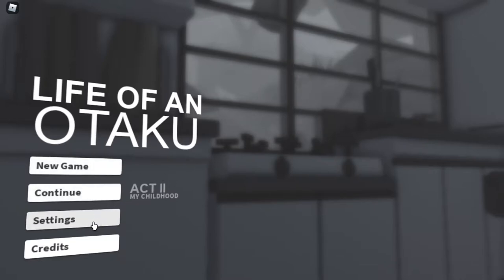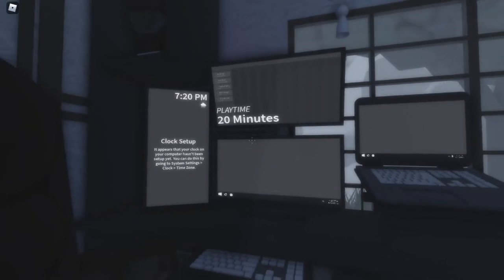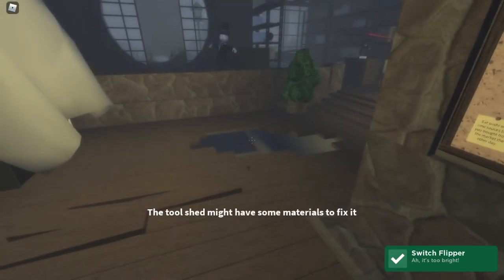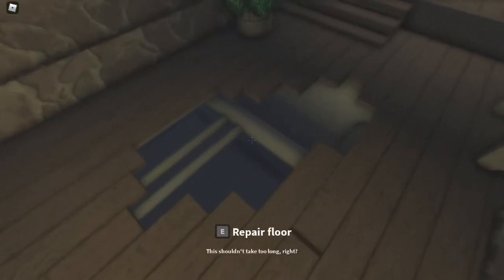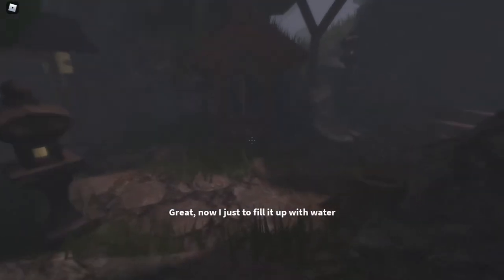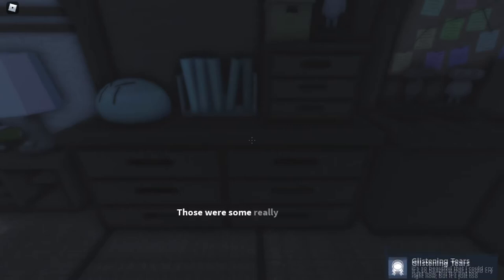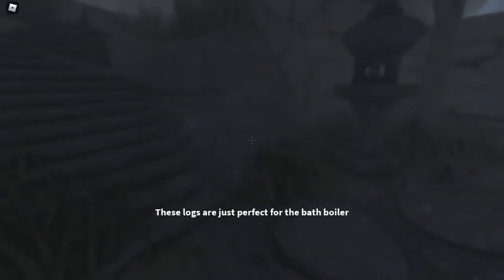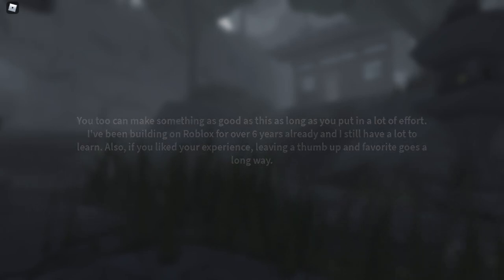Returning to Life of An Otaku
You can follow me on these as well!